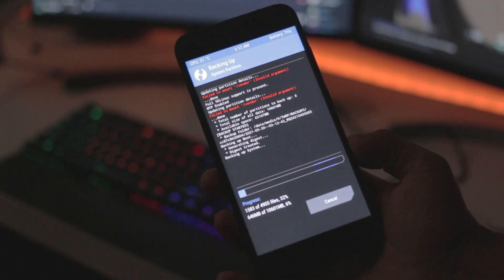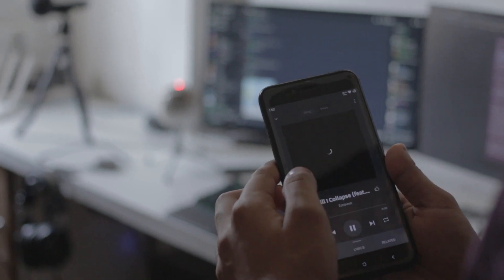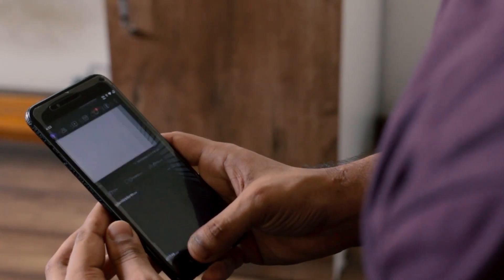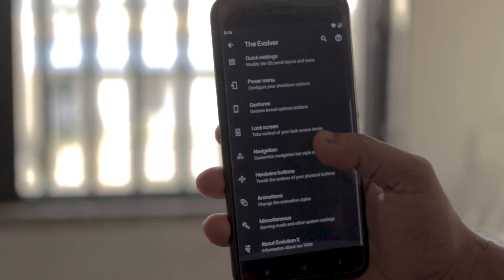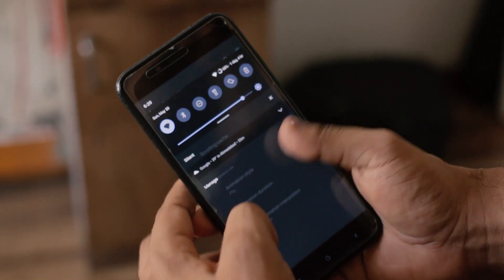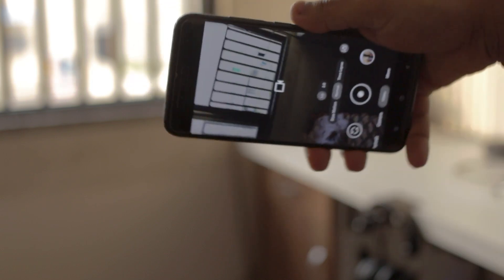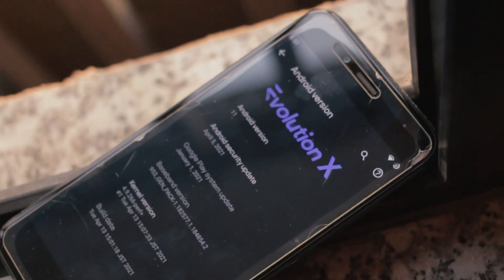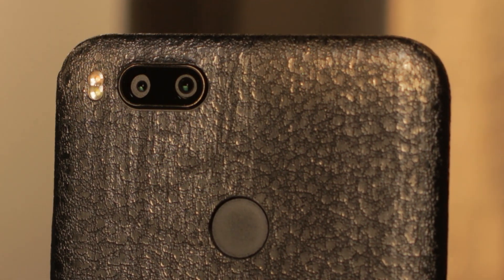Android 11 For MI-A1 // Ft: Evolution X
In this video, I have shared my experience of using android 11 which, is the most latest stable offering from google with my MIA1. The Custom ROM of my choice is Evolution X which is a really good and stable android 11 ROM for MI-A1 According to me.